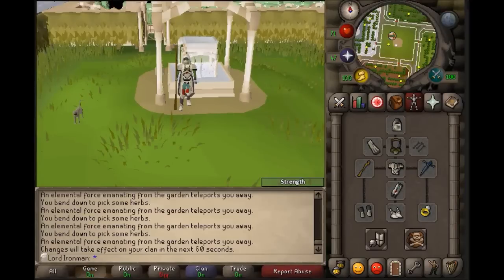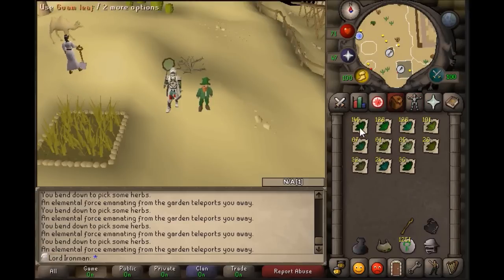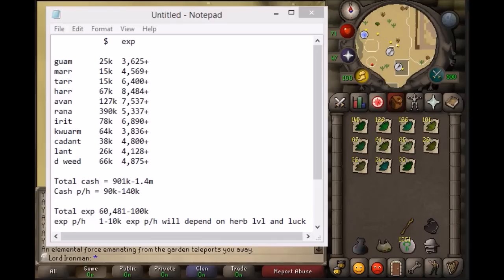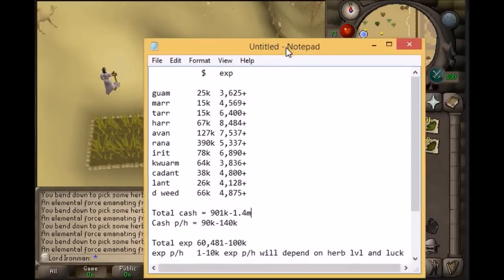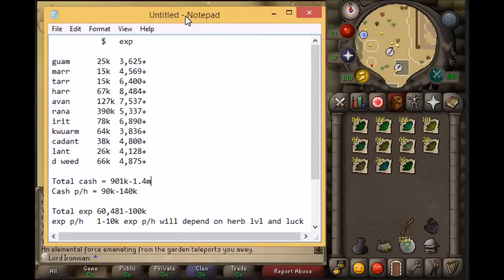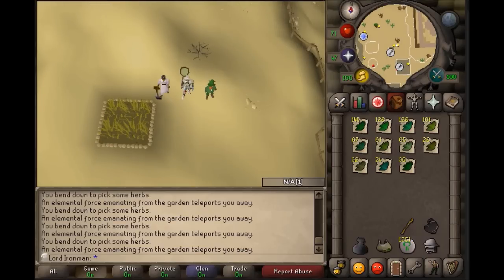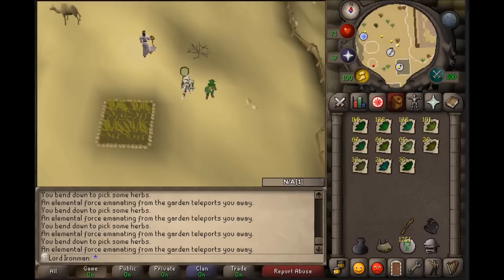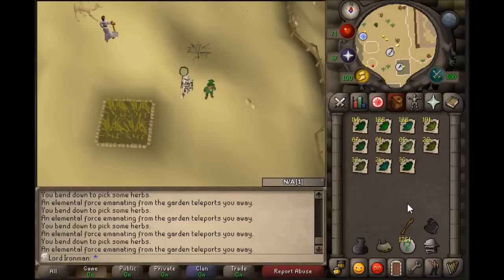Loot from 10 hours of Summer Garden Herb Patch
Hey guys, thanks for stopping by this loot video and seeing what you should expect from 10 hours of looting the herb patch in the summer maze! I hope this video will be educational for you guys in some way. Make sure to leave some comments on what other loot videos you guys will want to see!